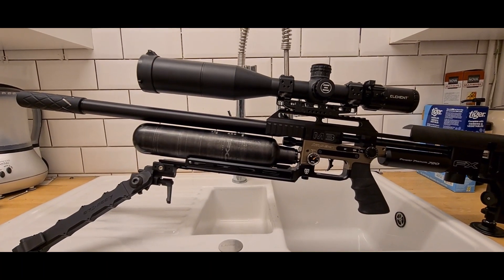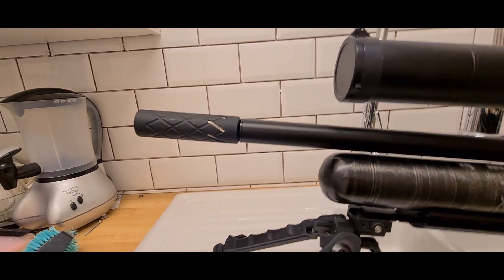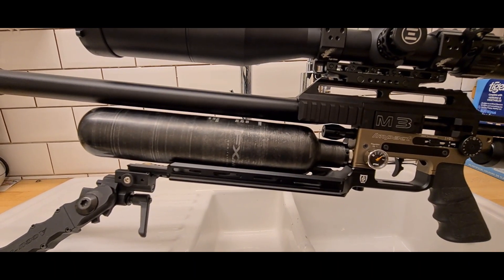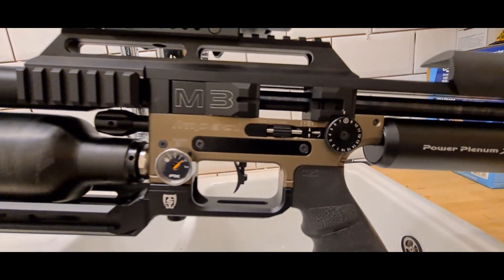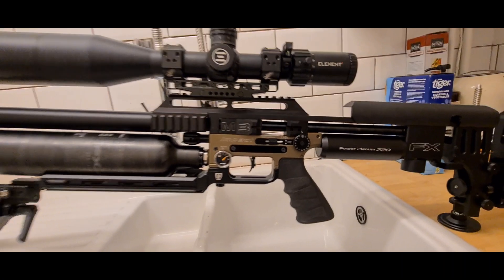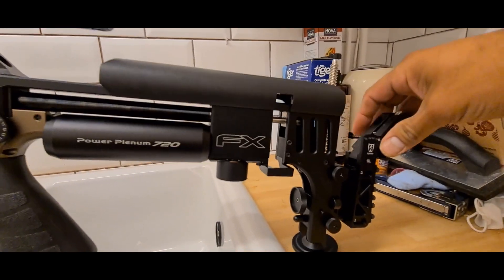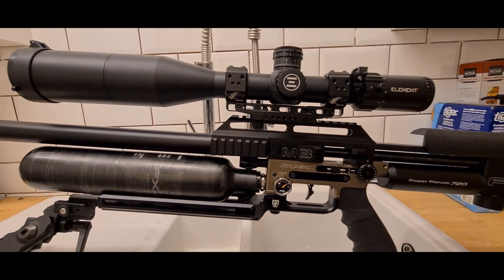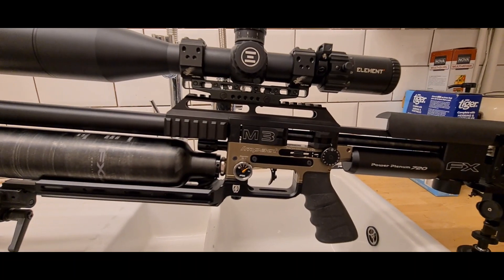FX IMPACT M3 OVERVIEW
APOLOGIES FOR FILMING THIS IN MY UTILITY ROOM ! JUST A QUICK OVERVIEW OF MY NEW FX IMPACT M3 IN .25 CALIBRE, I HAVE HAD THE GUN A WEEK AND ALL I CAN SAY IS AWESOME! THANKS TO AirEnthusiast FOR THE TUNE,IT HAS GOT ME PRETTY MUCH IN THE SAME BALL PARK AND CERTAINLY SHOWS THAT FX,S QUICK TUNE SYSTEM WORKS.